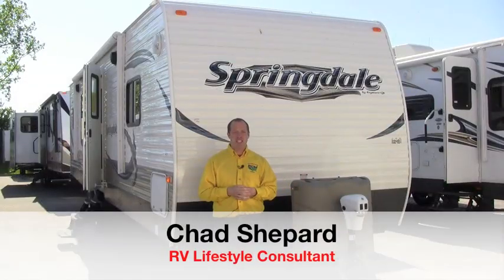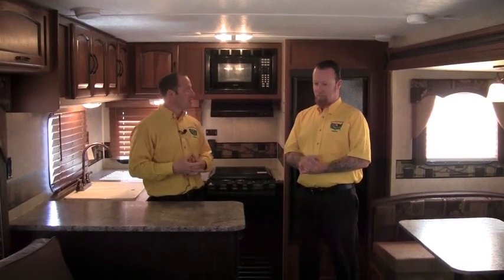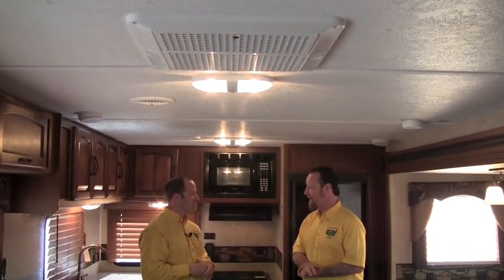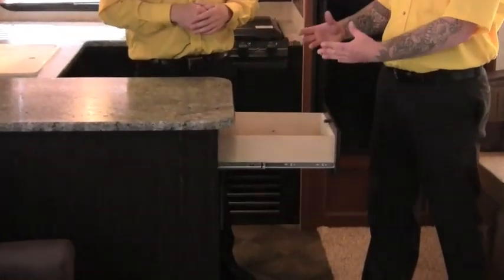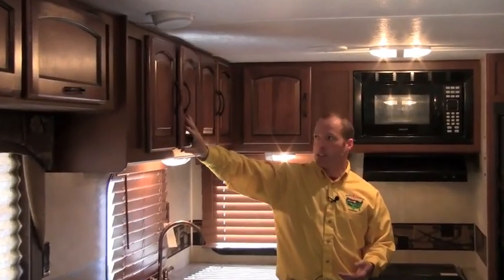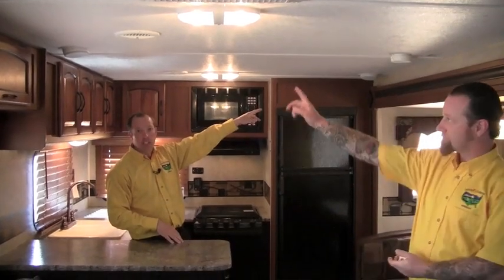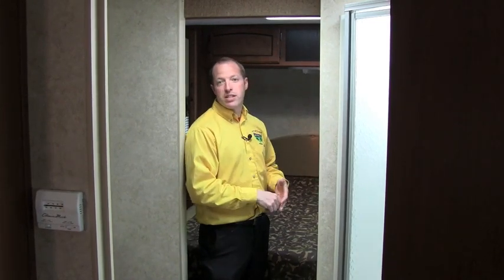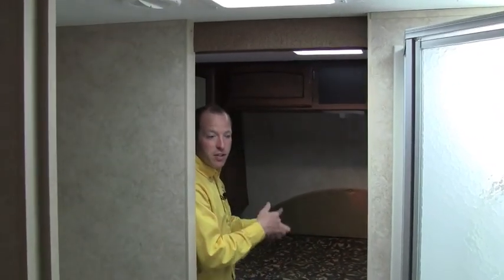Keystone Springdale Travel Trailer Features (Part 1 of 2)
RV Lifestyle Consultant Chad Shepard provides an up close and personal look at Springdale Travel Trailers with fellow RV Lifestyle Consultant Randy Murray. Manufactured by Keystone RV Company, Randy and Chad point out key interior construction and convenience features of Keystone RV's #1 selling travel trailer brand like: Affordability Without "Entry Level" Stigma, Family-Friendly Floorplans, Contemporary Wooden Frame Construction, Two-Tone Hardwood Cabinets with Smooth--Gliding Extendable Drawers, Wooden Pocket Doors, Glass Shower Doors and several more exceptional features.

There was no way to pack all of the Springdale Travel Trailer's highlights into one video, so please be sure to view part 2 on the Pete's RV YouTube Channel!